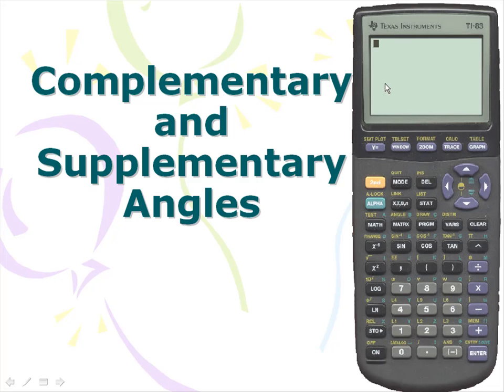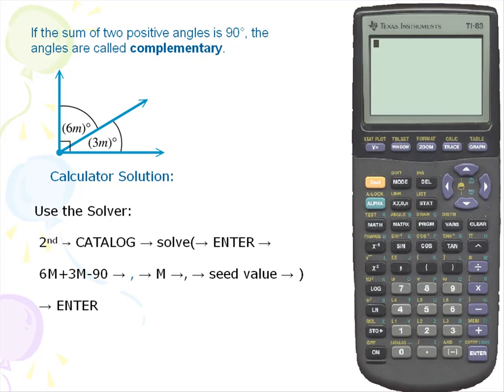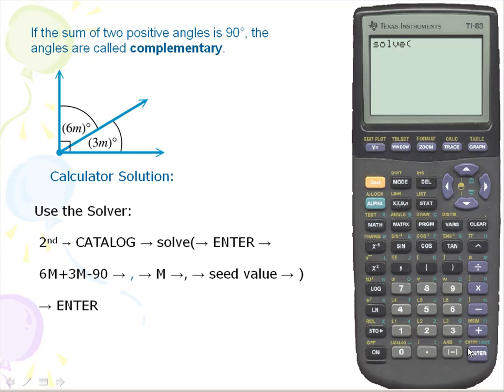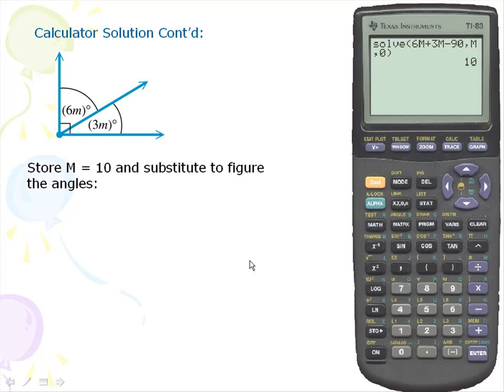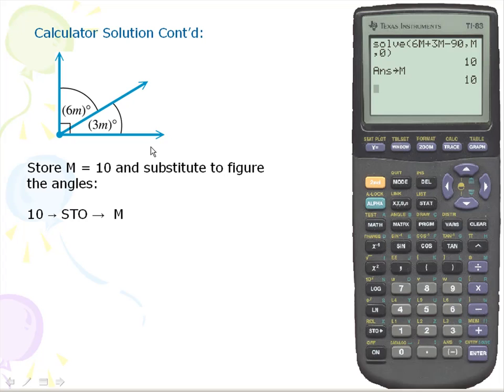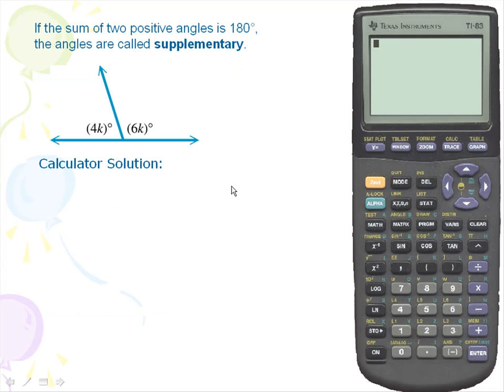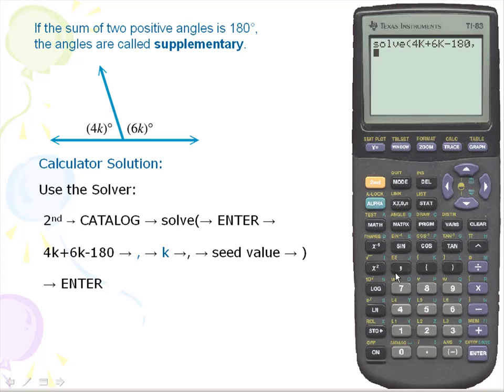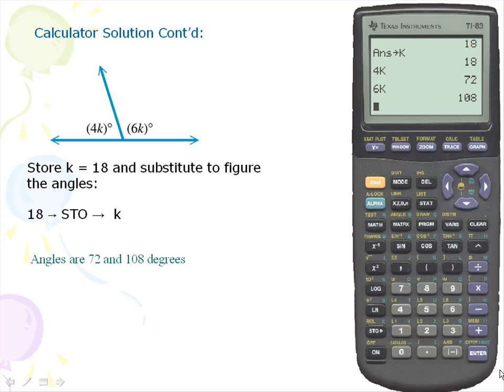TI-83/84 - Complementary and Supplementary Angles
TI-83 Plus Graphing Calculator For Dummies